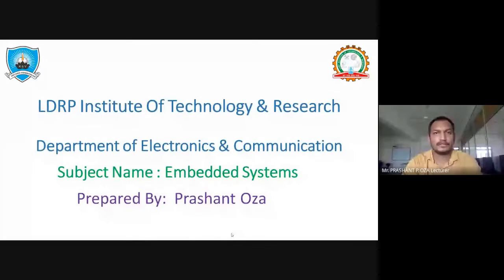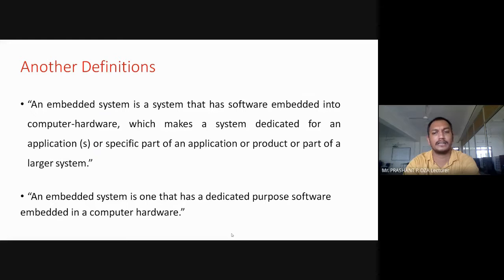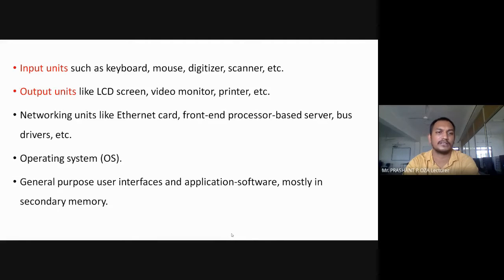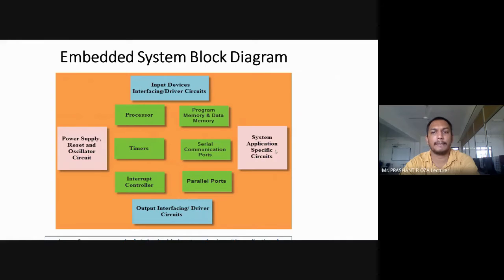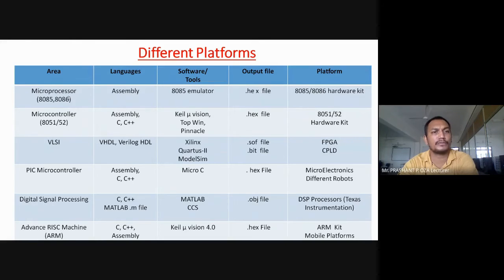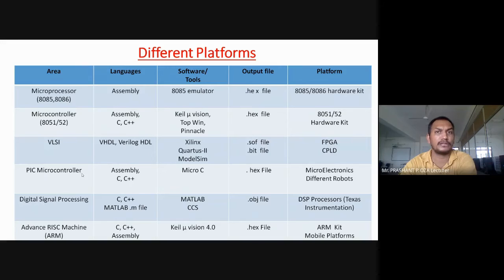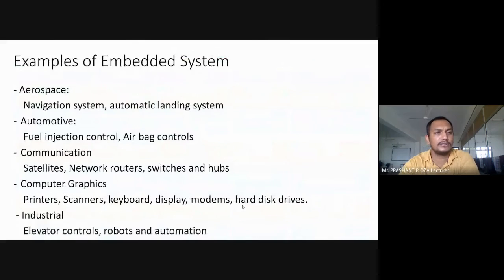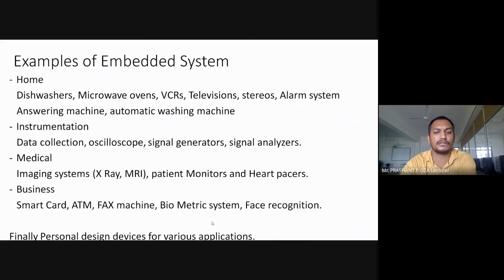Introduction of Embedded System : Kadi Sarva Vishwavidyalaya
What is embedded system? Its examples and application of an embedded systems

  relevance.